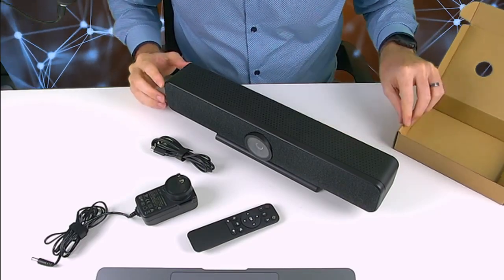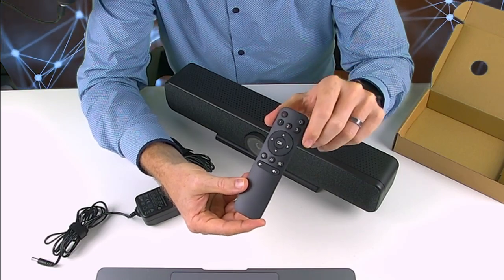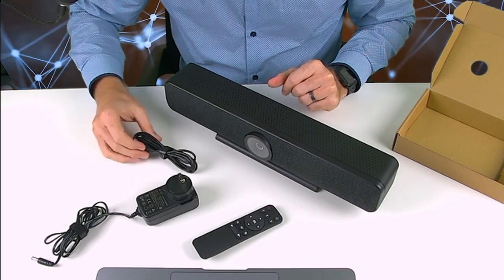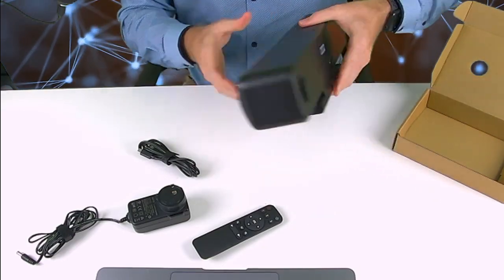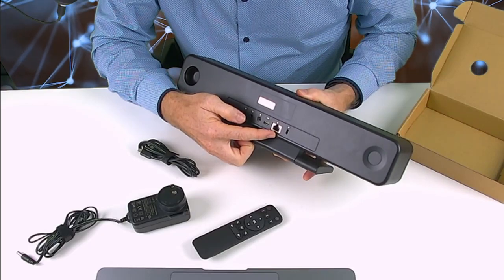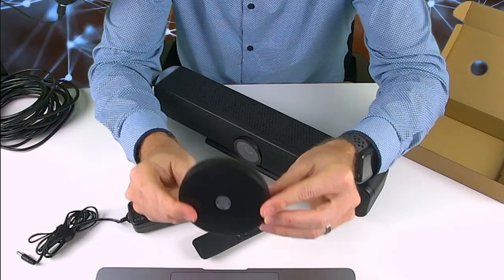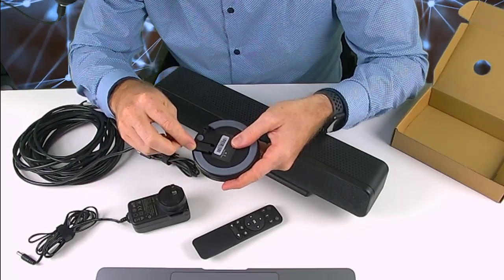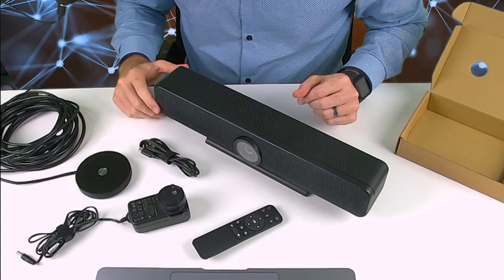All in one video conference room camera suppliers ptz 4k conference microphone system with speaker